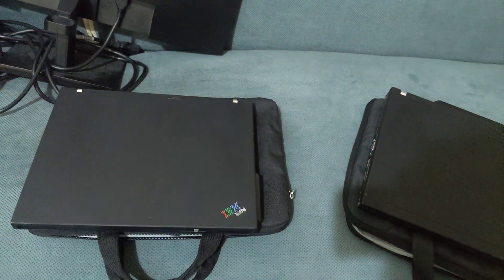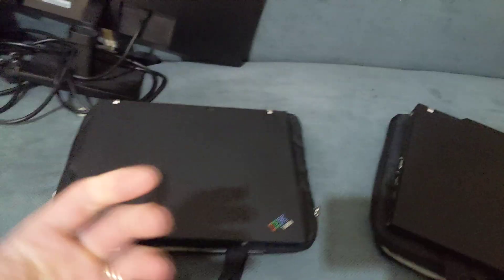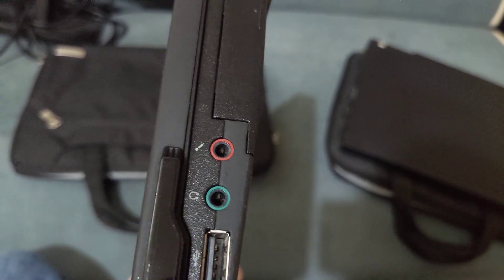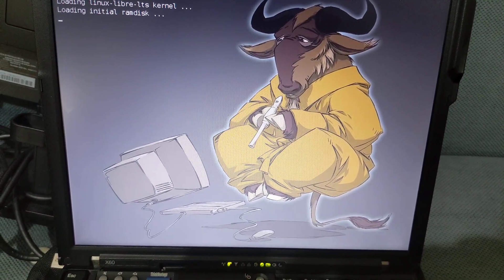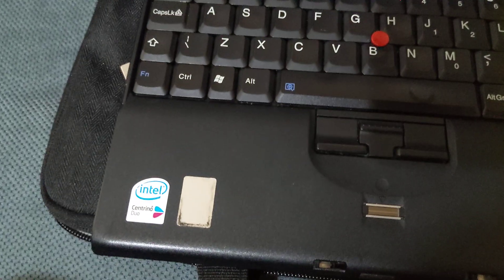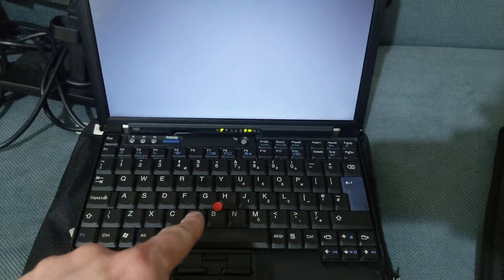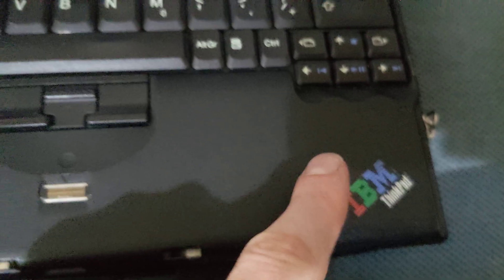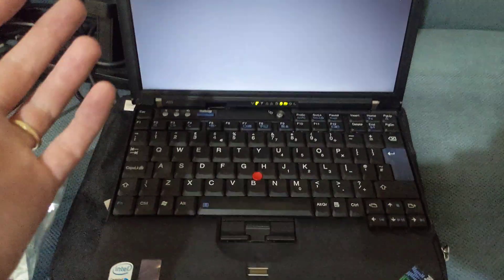A 20 Year Old ThinkPad Is Now My Main Machine. Seriously!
Yes, I'm really running a 20 year old 32-bit Librebooted ThinkPad and Hyperbola Linux. 100% Free Software!

Note: I am using the Atheros AR5B95 Wireless Network Card in the X60.

BTC:
bc1q5sm5p2y7symrg724qudx72u7hf737plxyftf5n